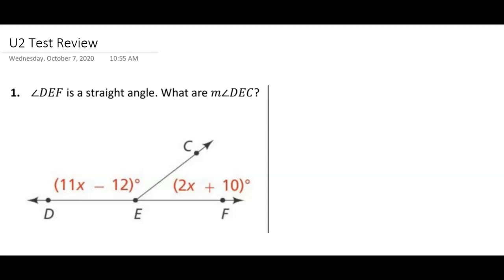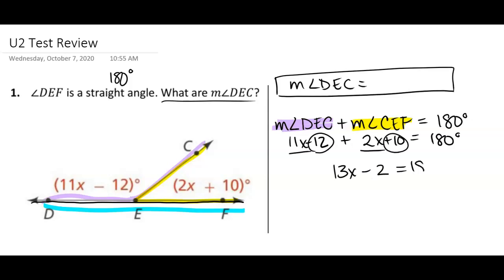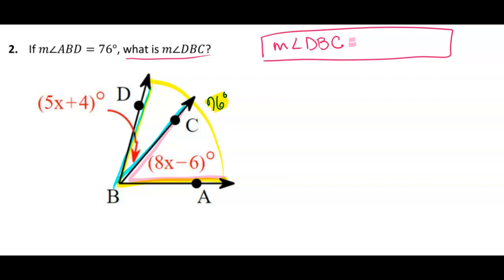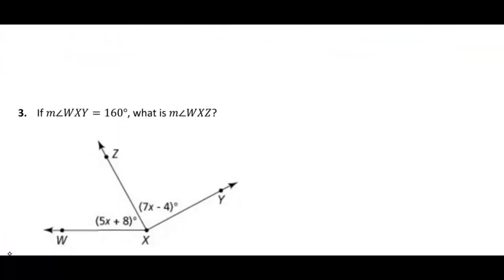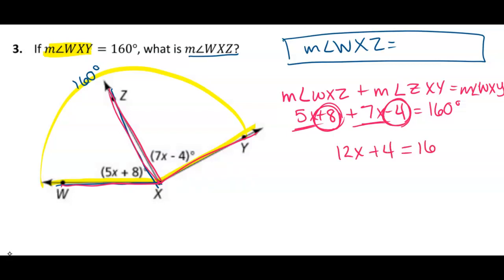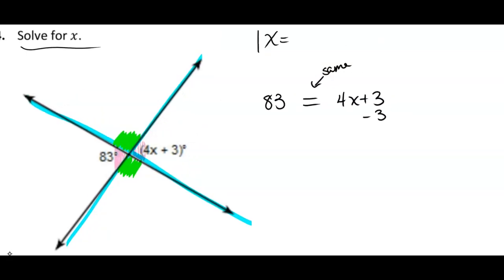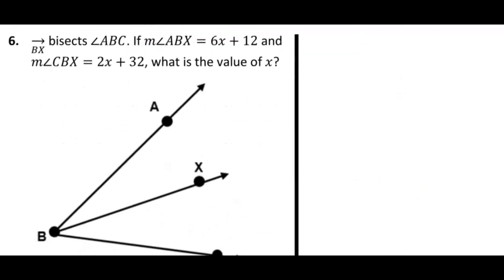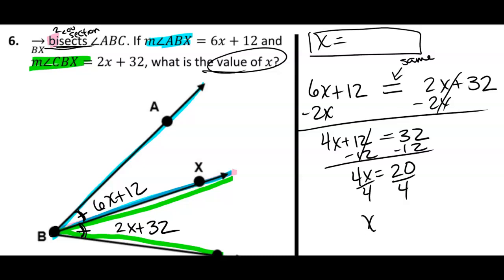Unit 2 test review